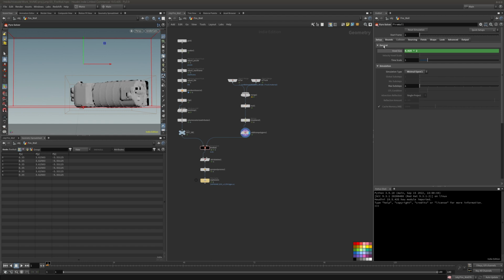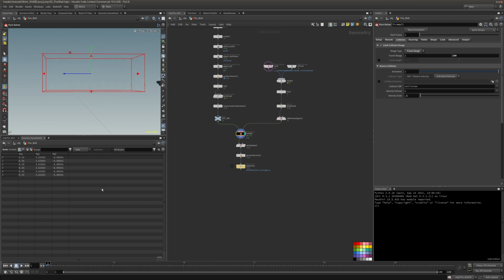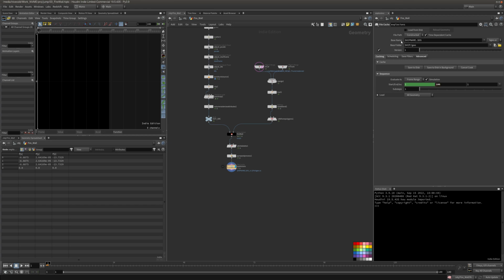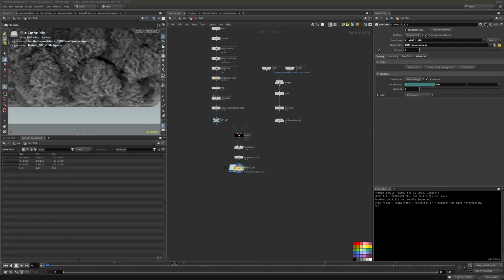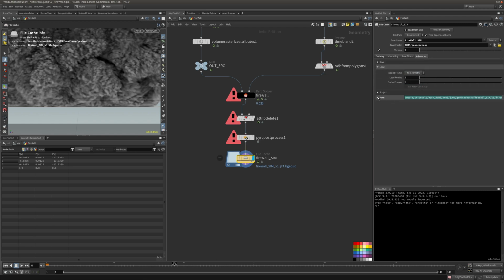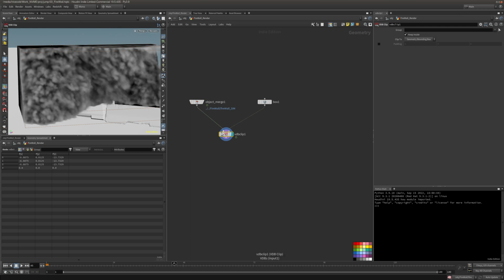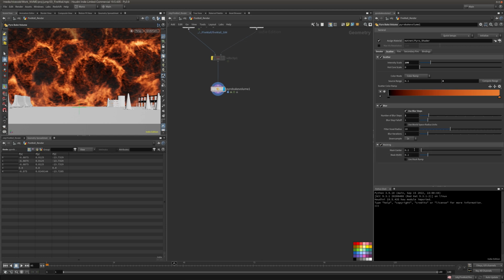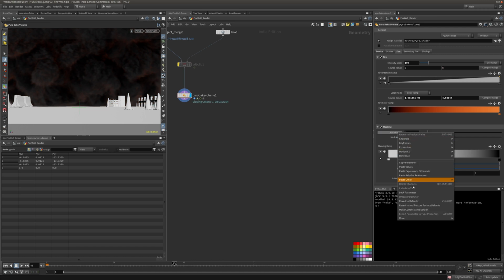PYRO JUMP Sample Video / Studio Oriented